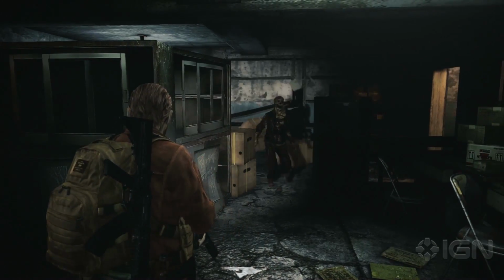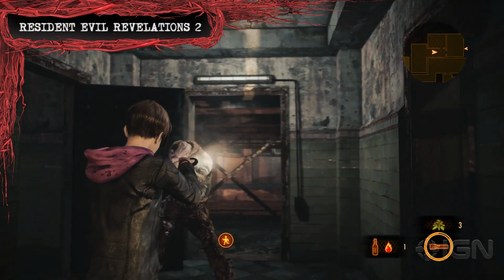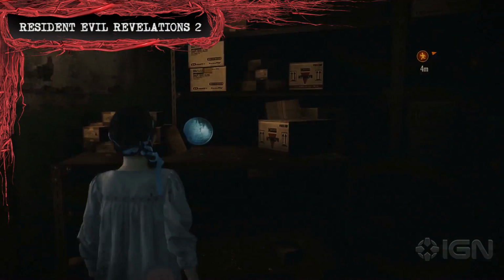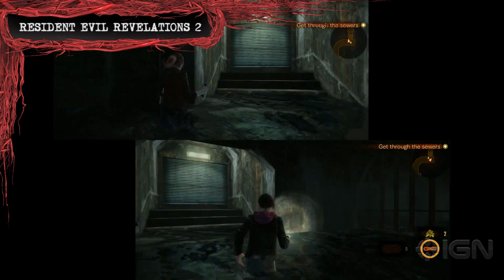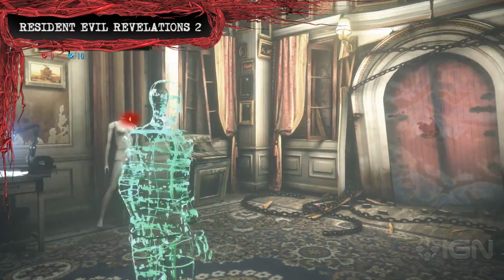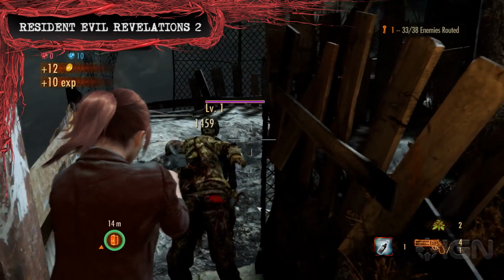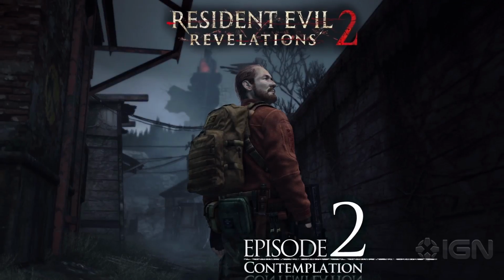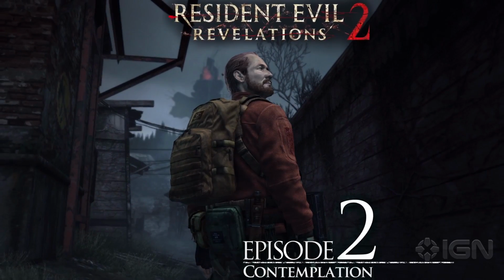Evolving the Resident Evil Series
Max and Brian discuss how Resident Evil's gameplay has changed in the past 19 years, leading up to Revelations 2 (and we use the term "discuss" loosely).